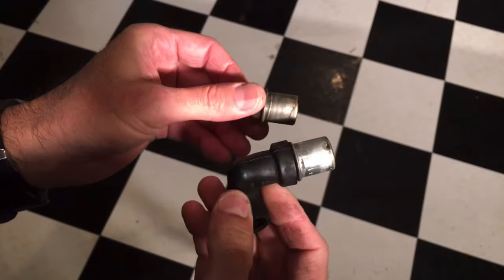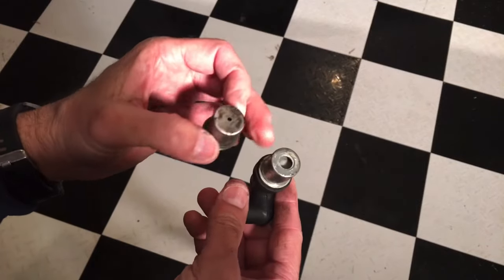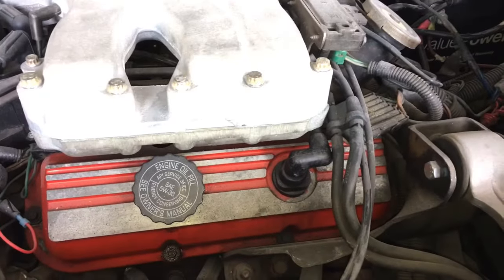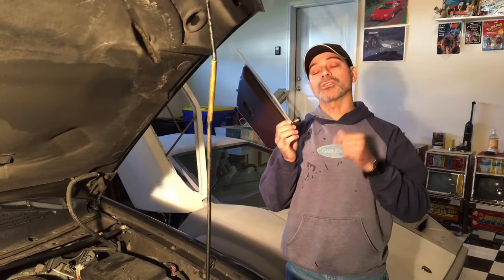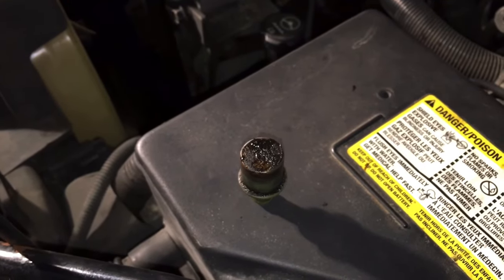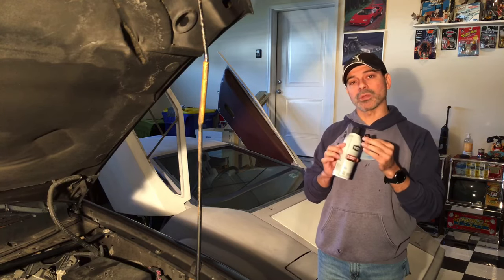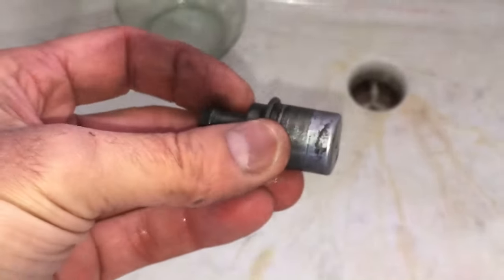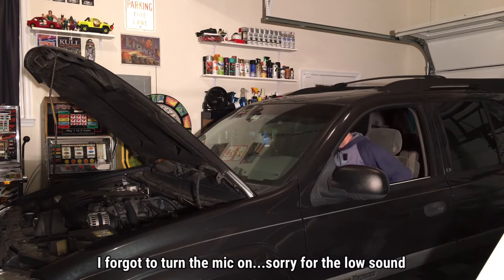How To Clean A PCV Valve (Andy’s Garage: Episode - 300)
In this video Andy Phillips shows how to easily clean and restore a PCV Valve with a simple trick. Why spend money on a new valve if it can be cleaned effectively !?